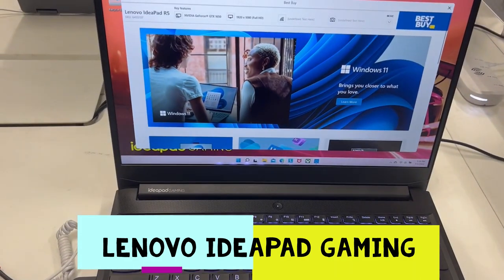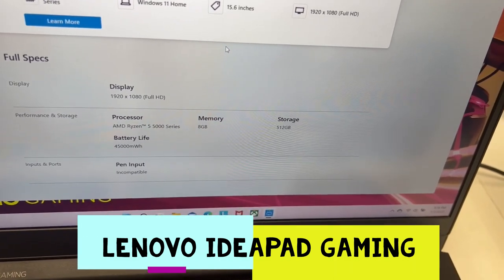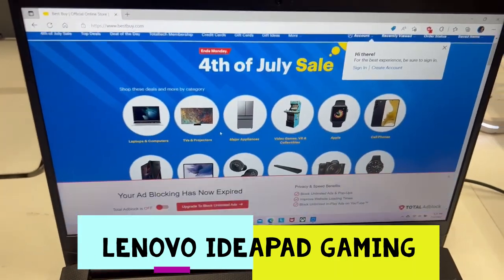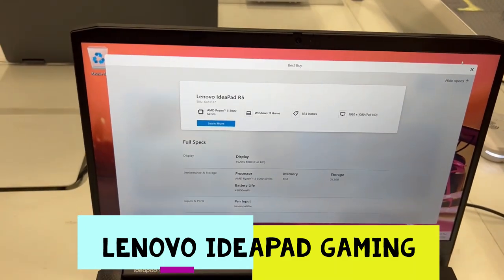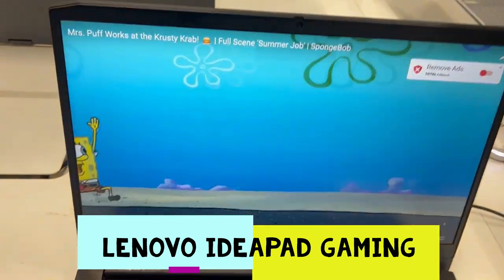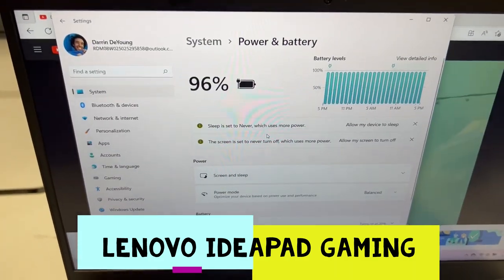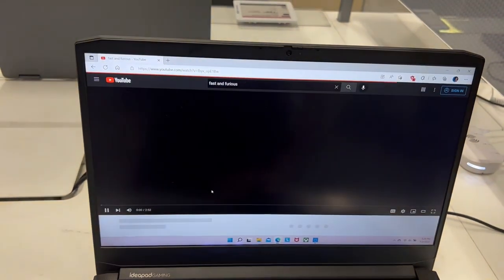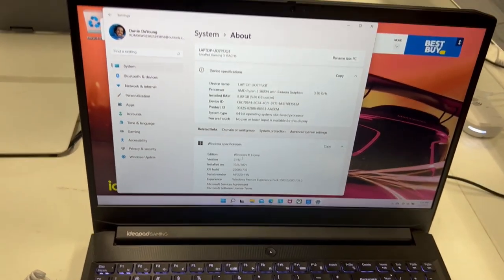Lenovo ideapad gaming - Review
Elevate your esports experience and push past noobs with a laptop that gives you the ability to climb atop the leaderboard. The IdeaPad Gaming 3 (15) is your gateway to competitive gaming with AMD Ryzen processors, GeForce graphics, DDR4 memory. And with up to 120Hz FHD display, it's visually pleasing turned on or off.
Battery Life: 1 hour
Installed Memory: 1 GB RAM, 4 GB RAM, 6 GB RAM, 8 GB RAM, 12 GB RAM, 16 GB RAM, 24 GB RAM, 32 GB RAM, 64 GB RAM
Weight: 4.8 lb
Graphics Processor: NVIDIA GPU
Screen Size: 15.6 inches